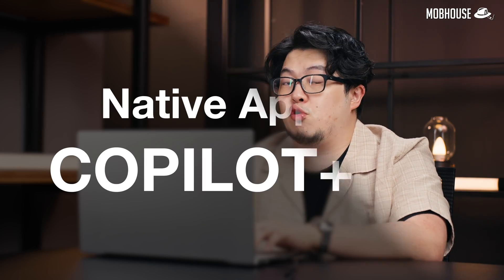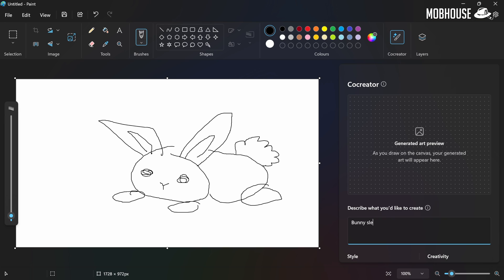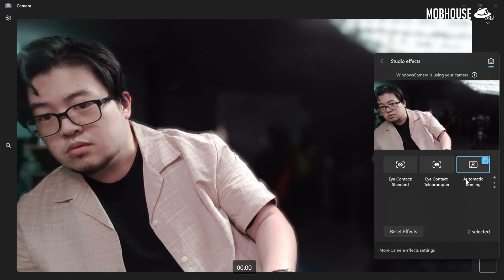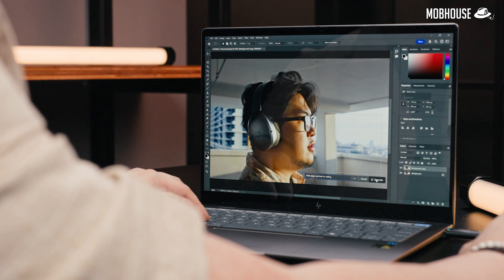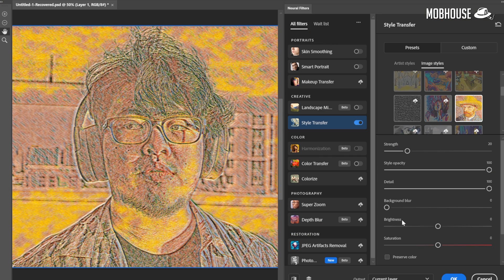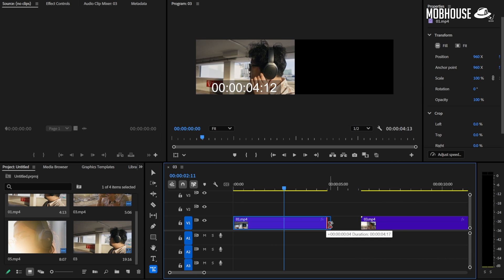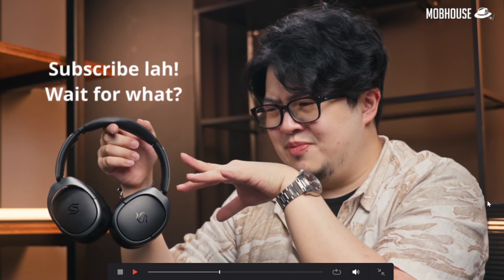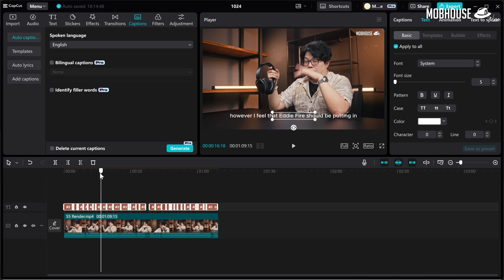Copilot+ PCs Explained - feat. Qualcomm Snapdragon X Series Devices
These are all the AI features I use with Copilot+ PCs to make life easier as a content creator.

TIMESTAMPS:
00:00 Intro
00:14 Overview
00:52 Price and Specs
01:25 Native Apps on Copilot+ PC
01:27 Live Captions
01:36 Cocreator
01:44 Windows Studio Effects
02:00 Copilot+ PC Enhanced Applications
02:05 Adobe Photoshop
02:22 Adobe Premiere Pro
02:43 DaVinci Resolve
02:53 CapCut
03:12 Conclusion